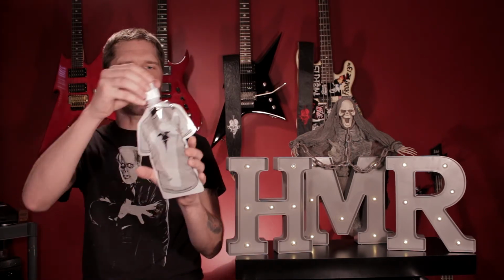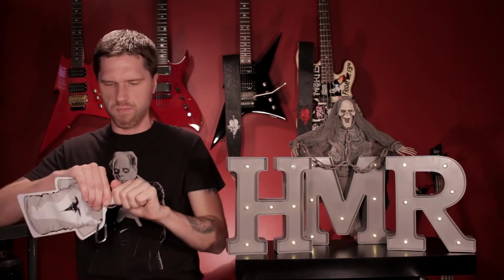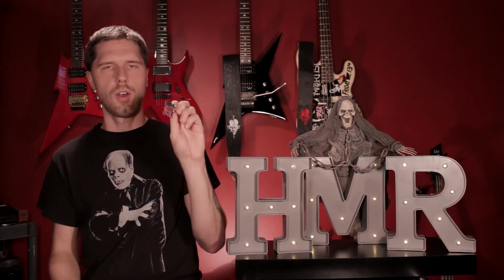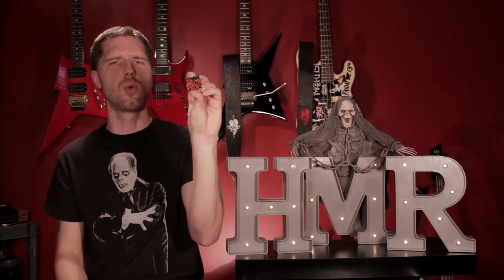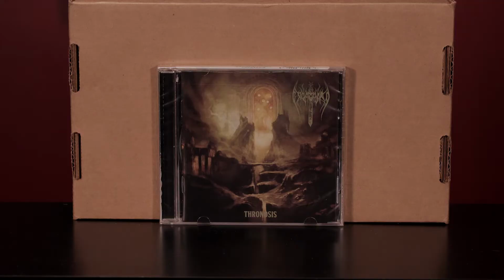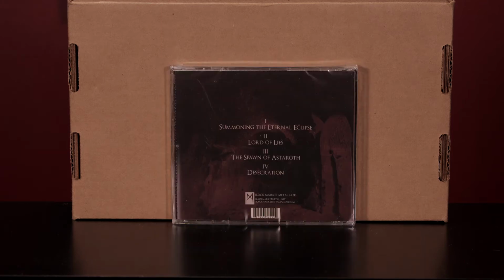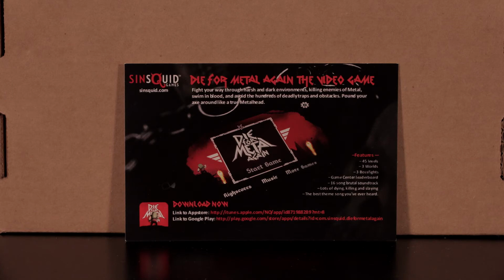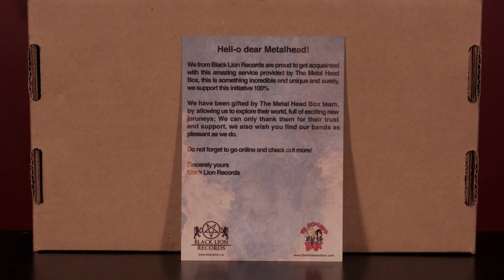The Metalhead Box Unboxing / Review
Unboxing The Metalhead box June - a monthly subscription box with vinyl, cd's and more for metalheads.

Relics shown in this video:

LANTERN - II: Morphosis

EXCOMMUNION - Thronosis